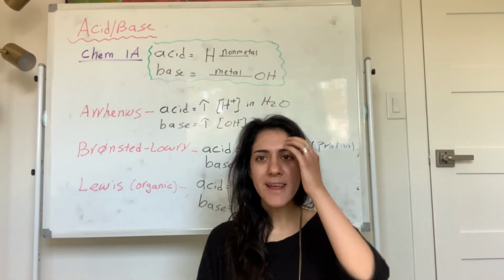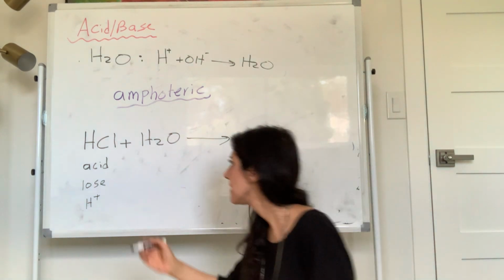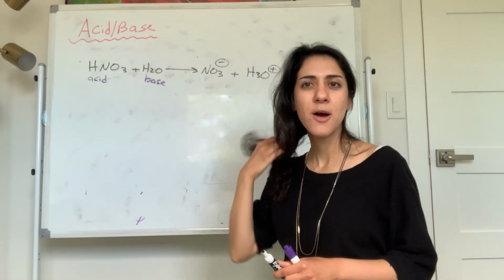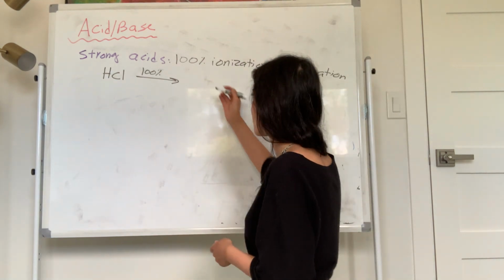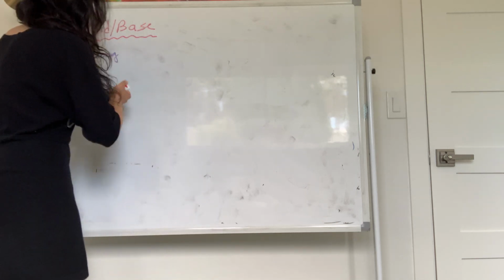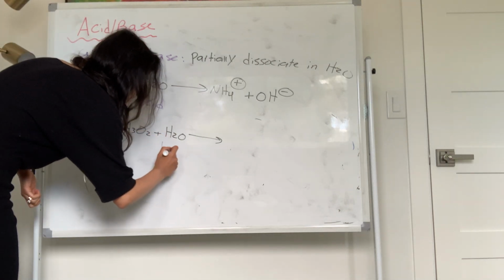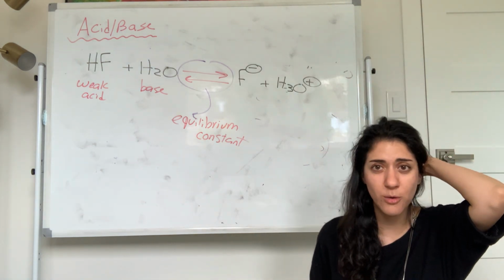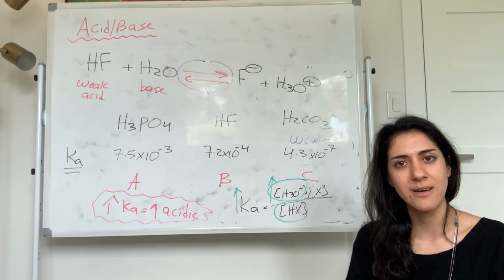Chem 1B-Lec 20-Acid Bases Part 1 (Weak Acid Base Equilibrium)